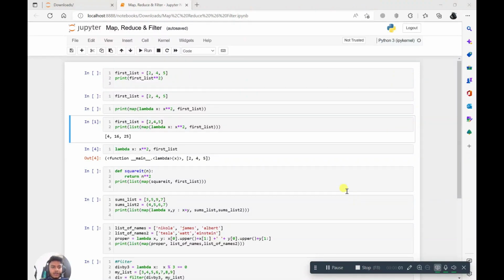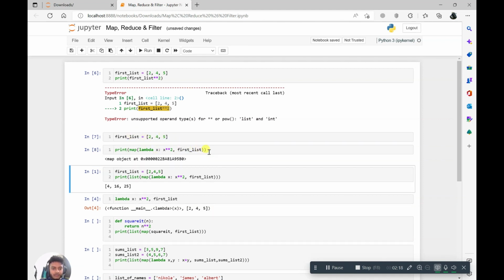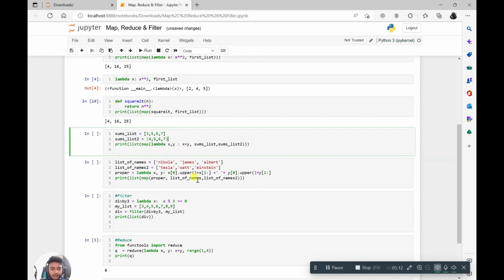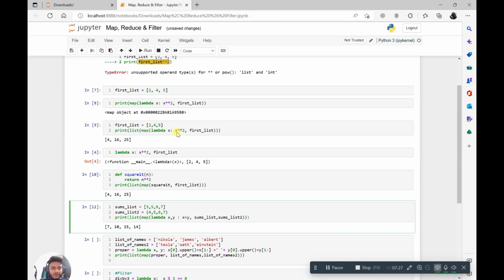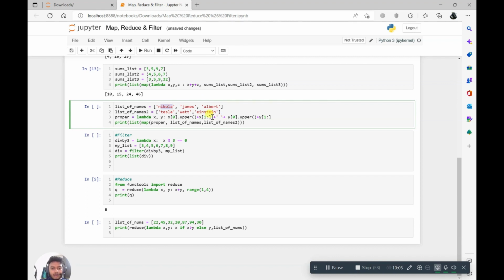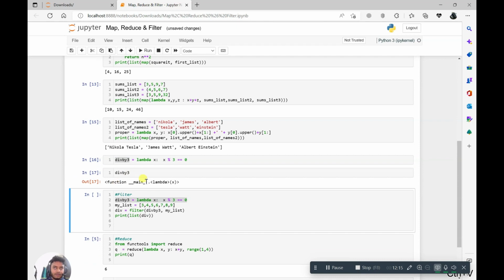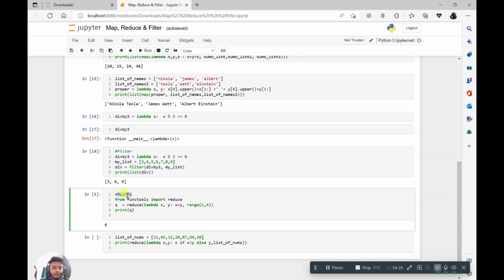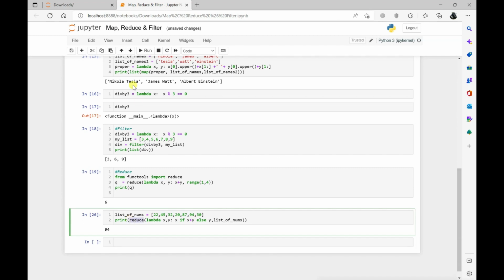10. Map, Reduce & Filter | End to End Python Tutorial